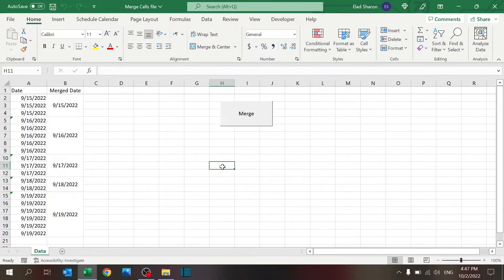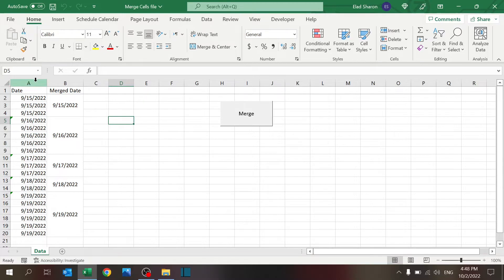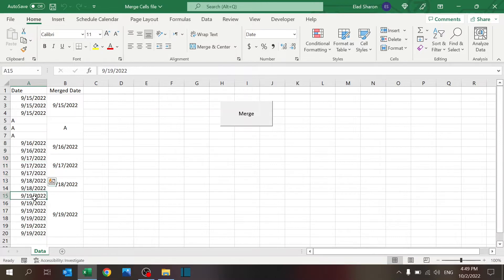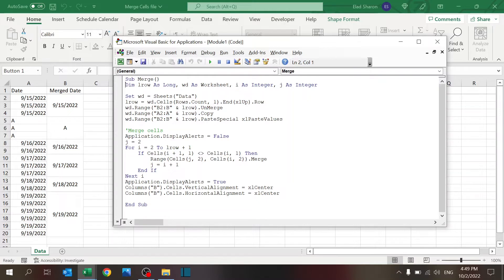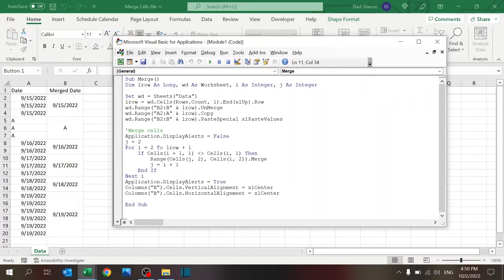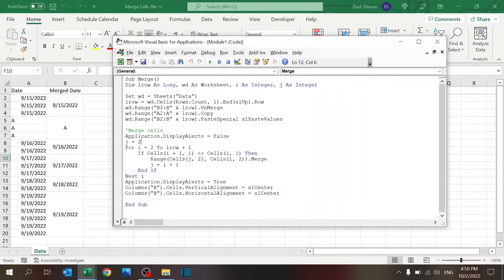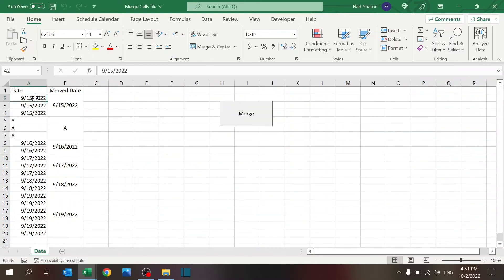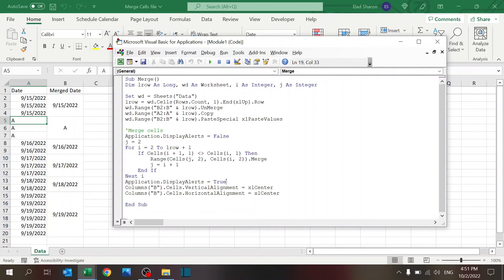merge cells using vba simple code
Welcome to Excel Highway — your one-stop shop for powerful Excel templates and automations!
In this video, I’ll show you how to use VBA to automatically merge duplicate values in Excel for a cleaner, more visual dataset.

📌 Whether you're dealing with dates, formulas, or plain text, this macro simplifies the task. Just copy-paste the code and run!

💡 What you'll learn:

How to use VBA to merge repeating values
The logic behind detecting duplicates
Making your data cleaner and easier to read
Tips to prevent annoying pop-up alerts during merging

🎁 Template Features:
✅ Automatically detects and merges duplicates
✅ Works with dynamic ranges
✅ Clean, center-aligned formatting
✅ Fully editable VBA code